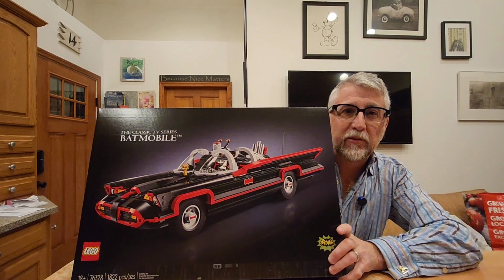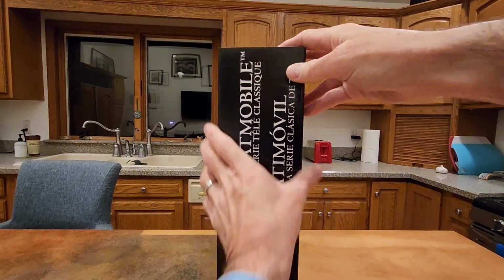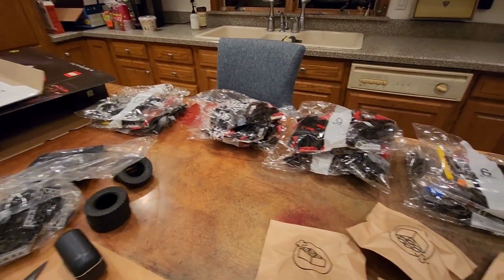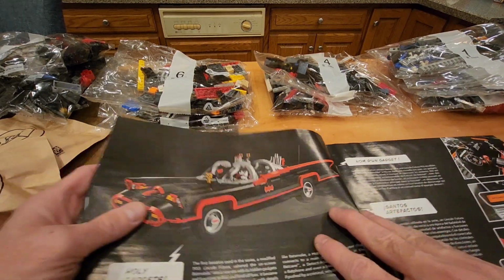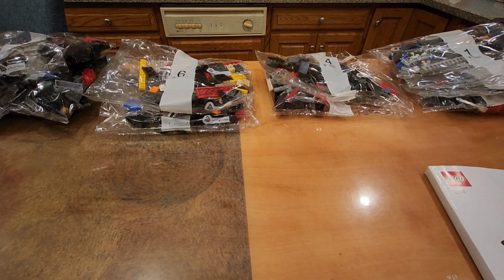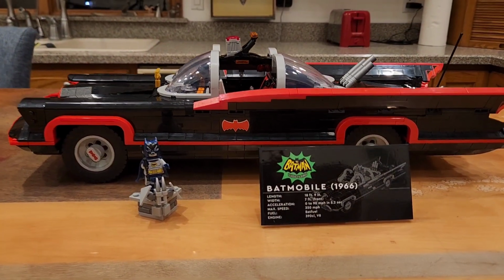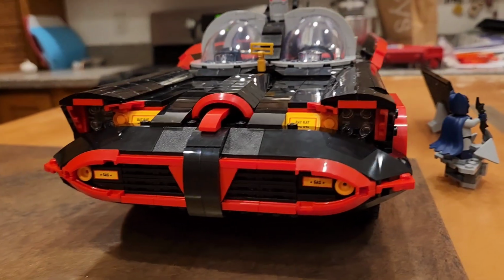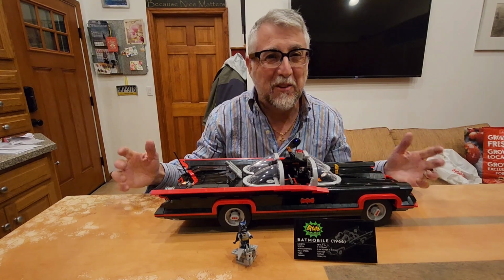Lego Classic Batmobile - Build and Review !!